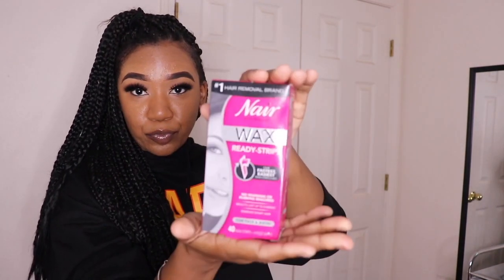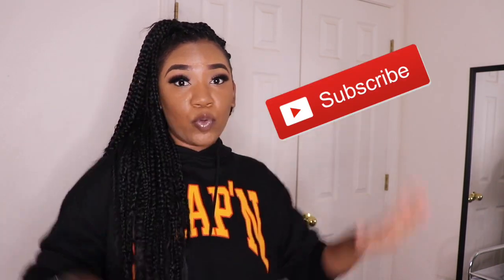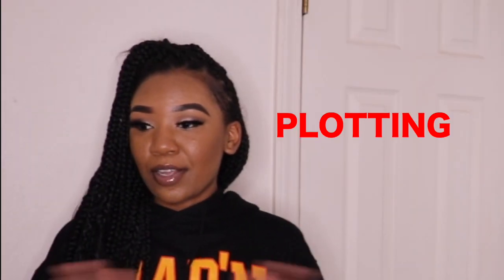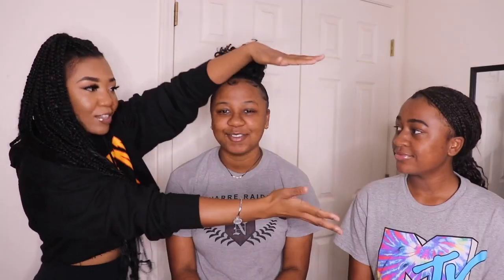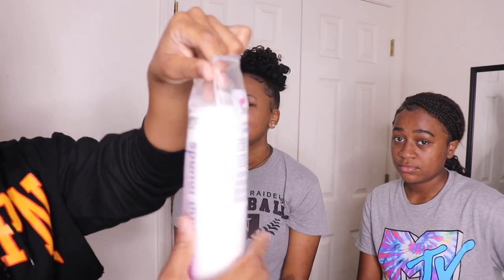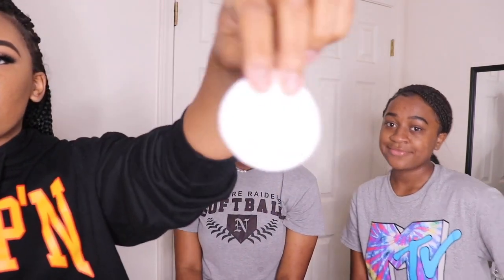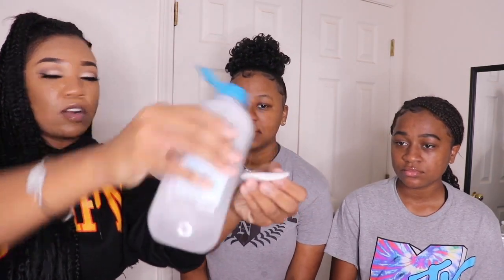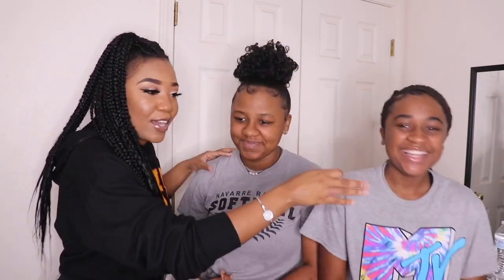WAXING A SISTER'S STACHE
In this video, I will be waxing my little sisters STACHE